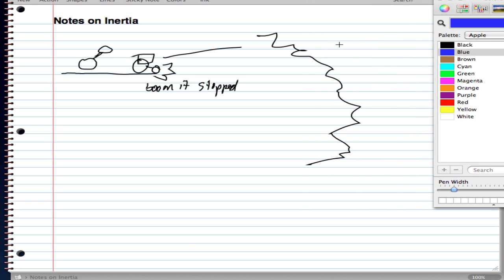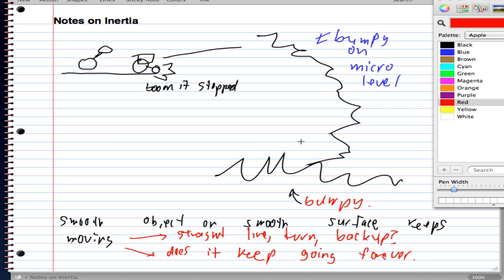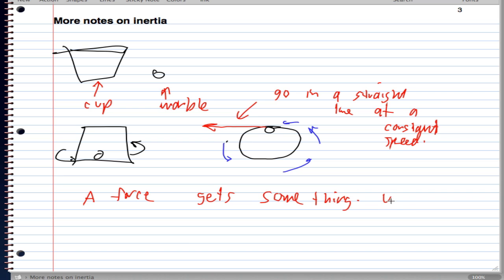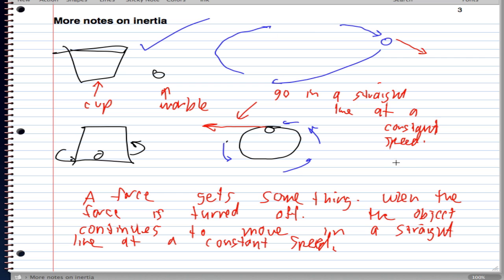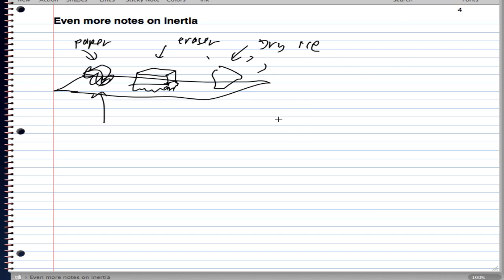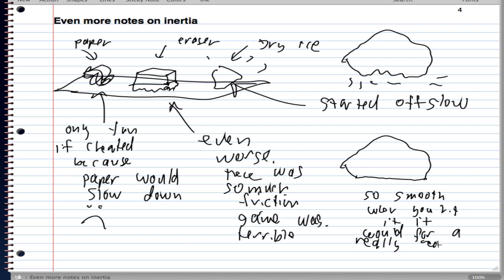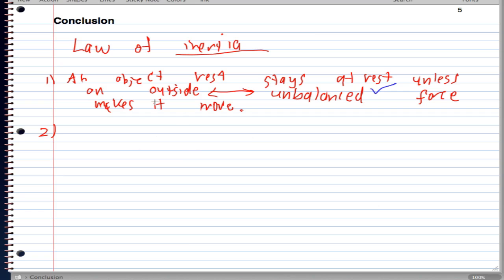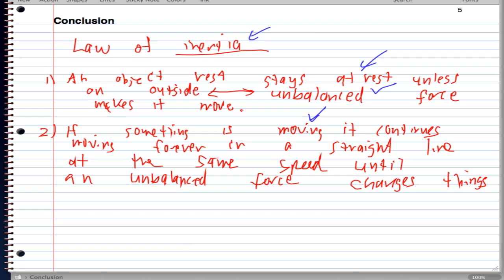Physics 1,2: Week 15 - Lecture 2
Inertia Defined via our lab observatins